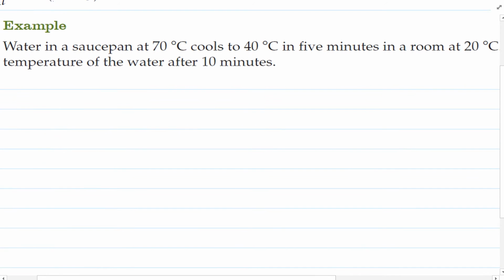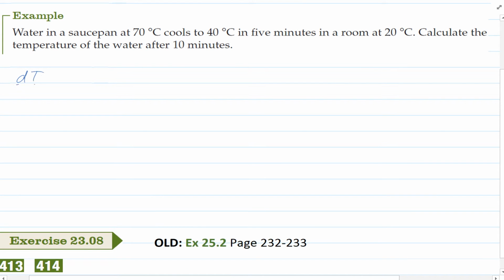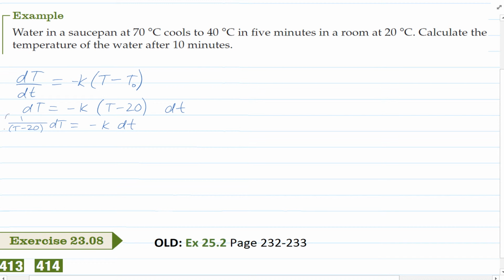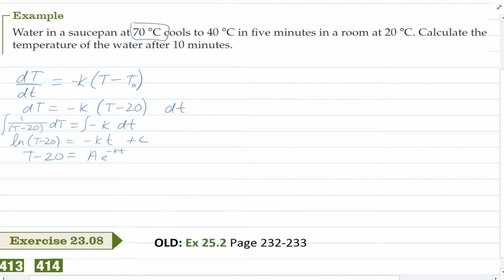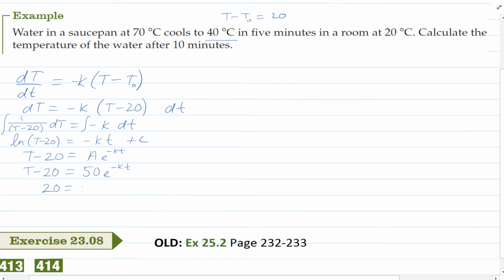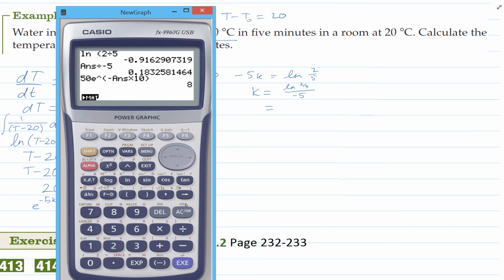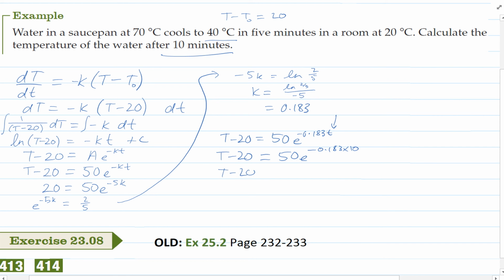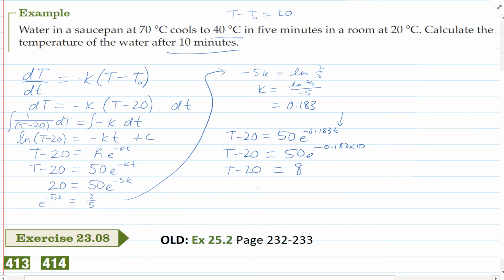differential equations applicationslaw of cooling